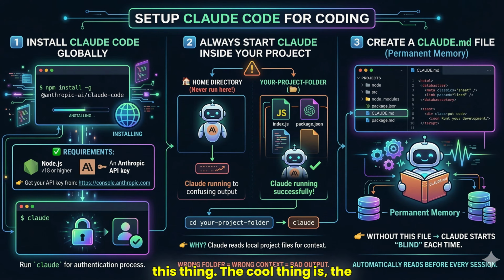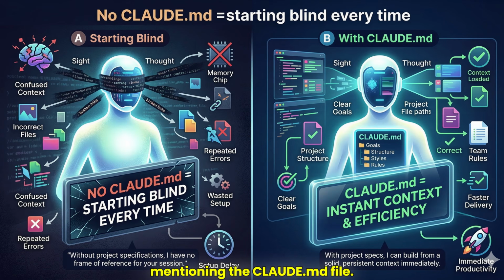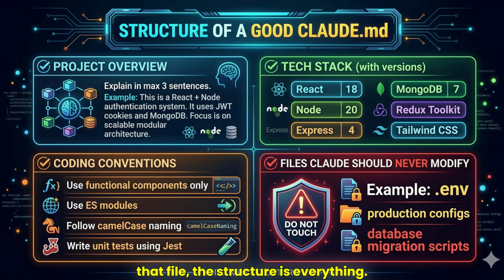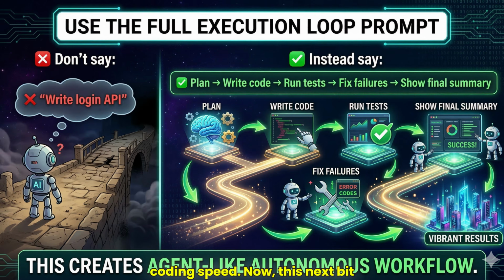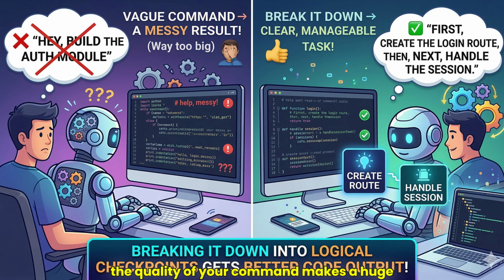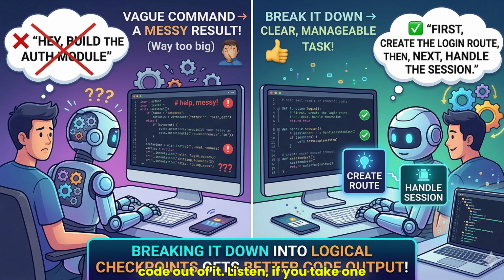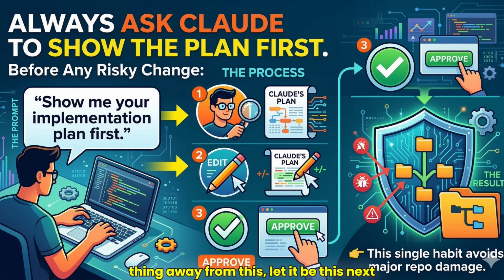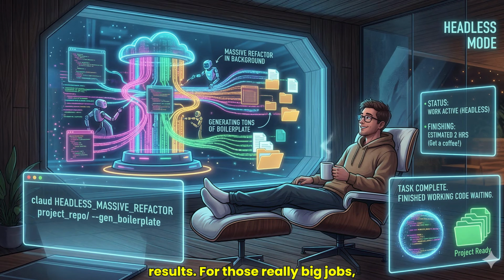Claude Code Setup Guide 🔥 Complete Installation & Pro Workflow for Developers (2026)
Learn how to set up Claude Code properly for real coding productivity 🚀

In this video, we cover the exact workflow developers use to install Claude Code, configure project context using CLAUDE.md, run headless automation tasks, and connect MCP servers for powerful AI-assisted development.

You will understand:
✅ How to install Claude Code globally
✅ Why running inside the project folder is critical
✅ How to create and structure CLAUDE.md
✅ Using /init to auto-scan your repository
✅ Full execution loop prompting strategy
✅ Headless mode for large refactors
✅ Connecting MCP servers to your tech stack
✅ Breaking tasks into checkpoints for better output

This guide is perfect for React developers, full-stack engineers, AI developers, and anyone using AI coding assistants in 2026.

If you want to improve coding speed, architecture quality, and developer productivity using AI — this video is for you.